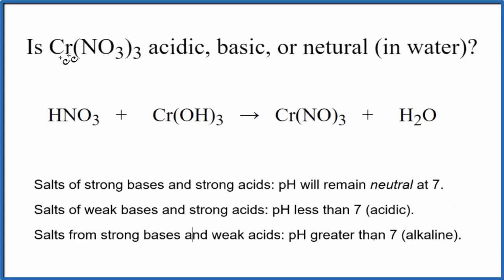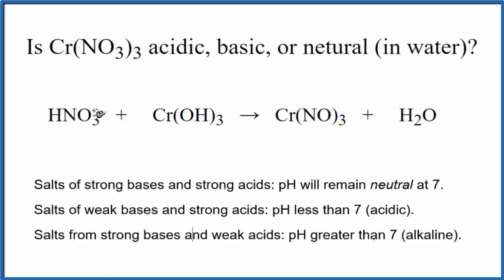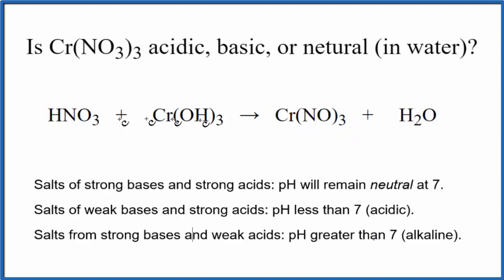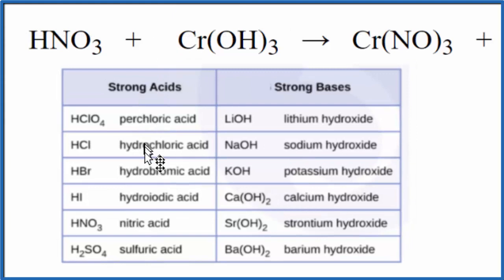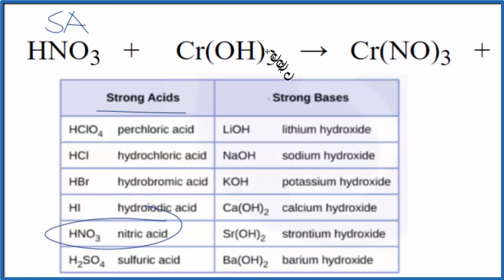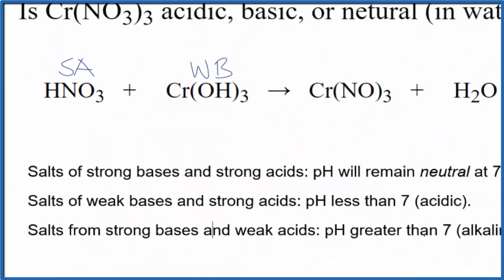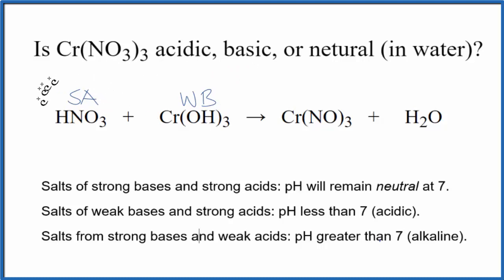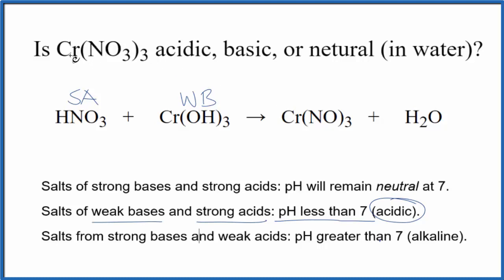Is Cr(NO3)3 acidic, basic, or neutral (dissolved in water)?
To tell if Cr(NO3)3 (Chromium (III) nitrate) forms an acidic, basic (alkaline), or neutral solution we can use these three simple rules along with the neutralization reaction that formed Cr(NO3)3 .

First we need to figure out the acid and base that were neutralized to form Chromium (III) nitrate. The equation for Cr(NO3)3 is:

HNO3 + Cr(OH)3 = Cr(NO)3 + H2O
It is also useful to have memorized the common strong acids and bases to determine whether Cr(NO3)3 acts as an acid or base in water (or if it forms a neutral solution).

Strong acids: HCl, H2SO4, HNO3, HBr, HI, HClO4
Weak acids: HF, CH3COOH, H2CO3, H3PO4, HNO2, H2SO3
Strong Bases: LiOH, NaOH, KOH, Ca(OH)2, Sr(OH)2, Ba(OH)2
Weak Bases: NH3, NH4OH
Note that we are talking about whether Cr(NO3)3 is an acid, base, or neutral when dissolved in water.

Based on these rules, the solution of Cr(NO3)3 dissolved in water is acidic.